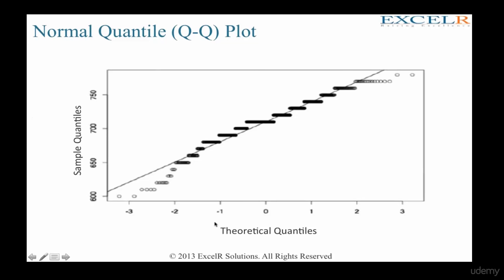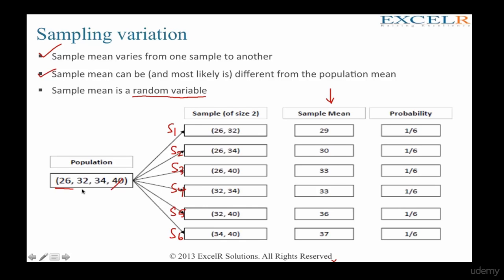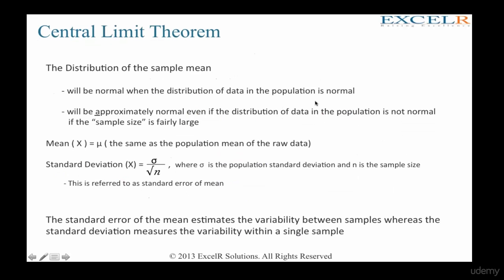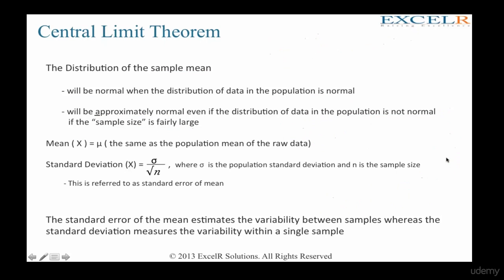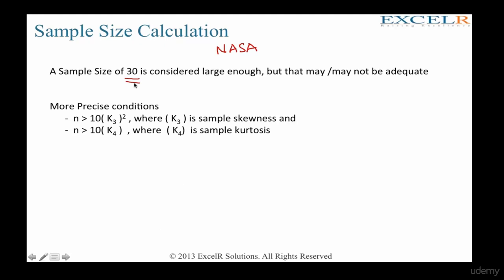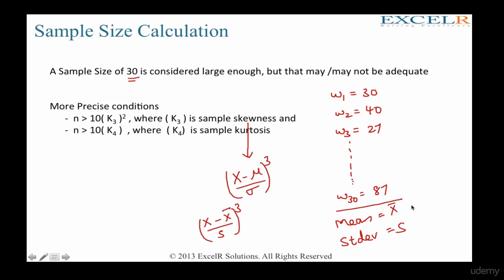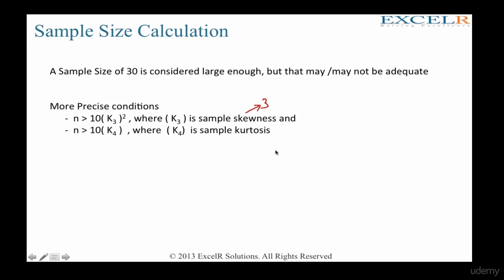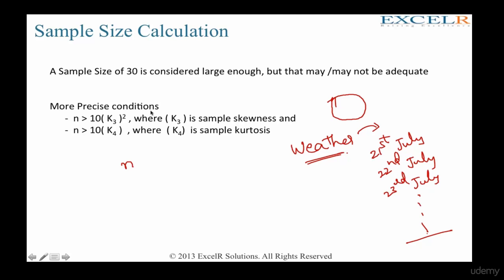024 sampling variation samplesize central limit theorm